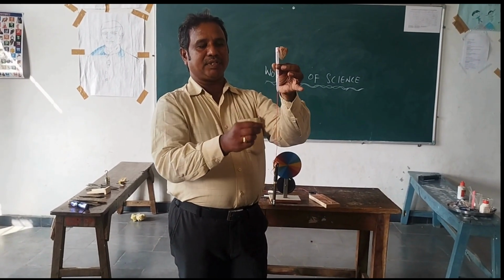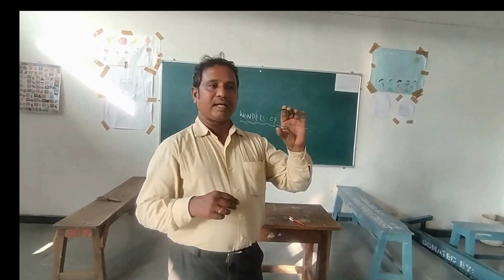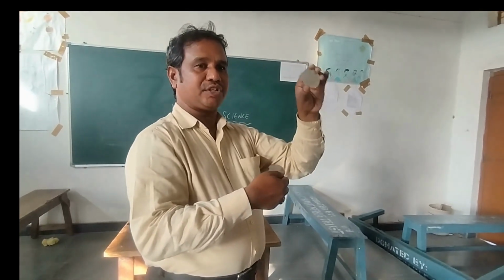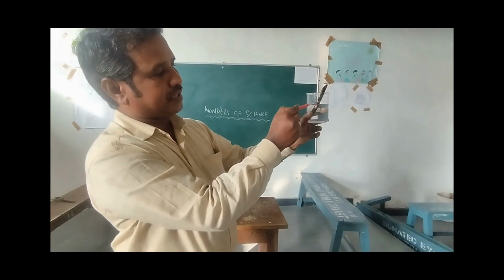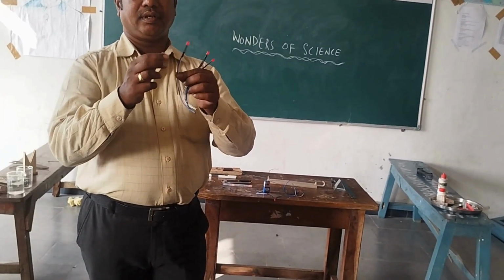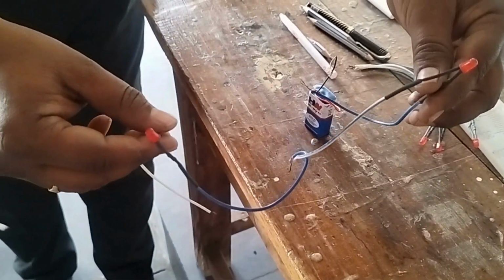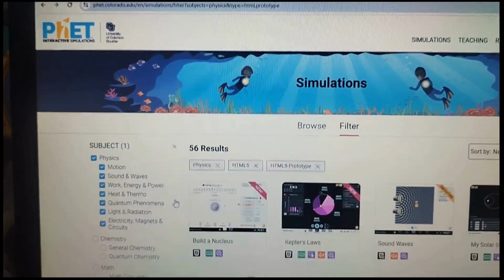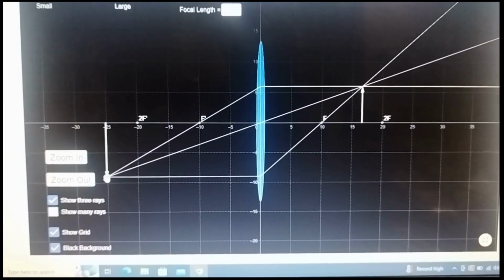INNOVATIONS IN SCIENCE : BRIDGING ICT AND LABORATORY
ICT: Information and ocmmunication Technology helps a lot in Teaching adn learning process